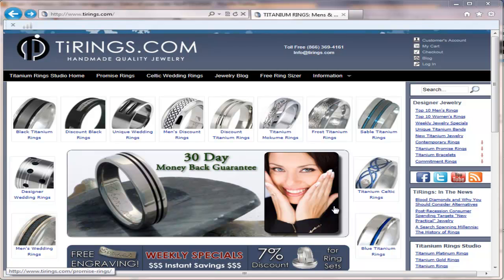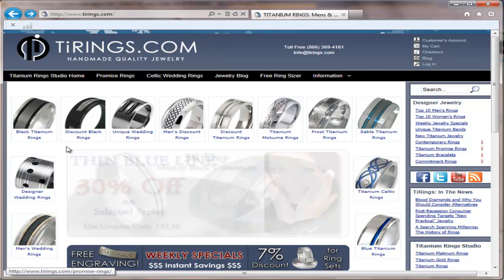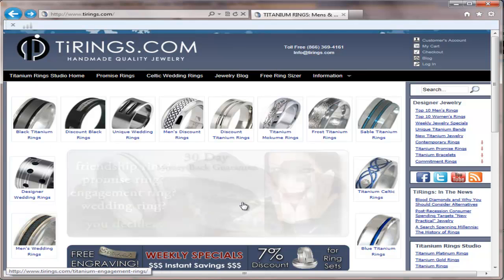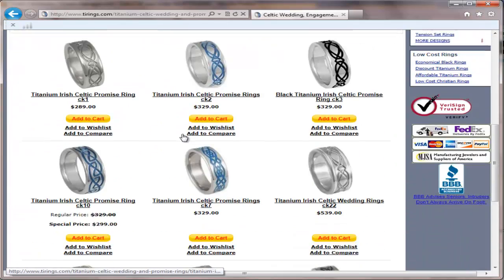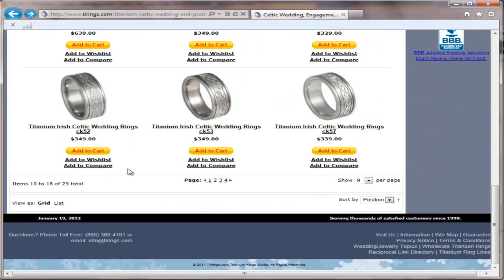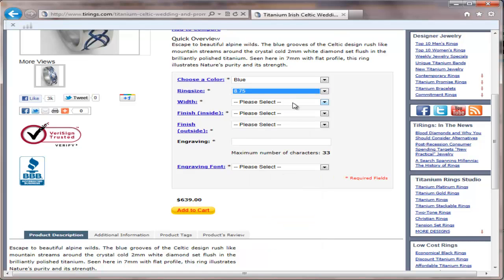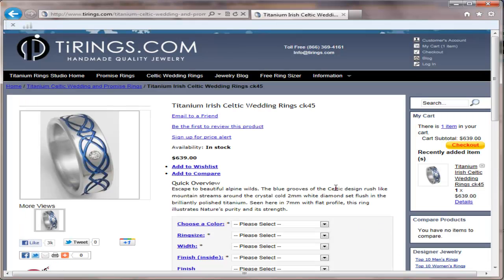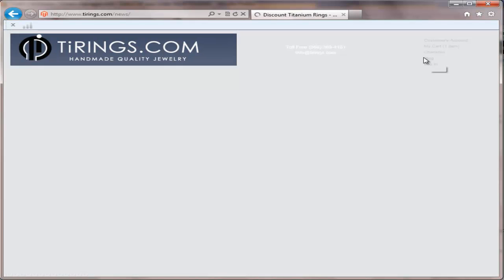Titanium Rings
Site Review of tiRings